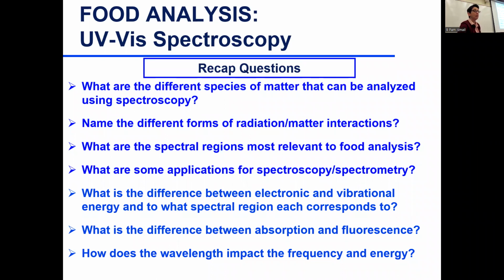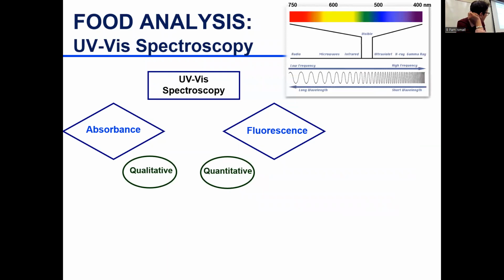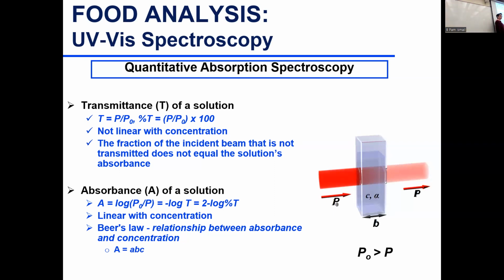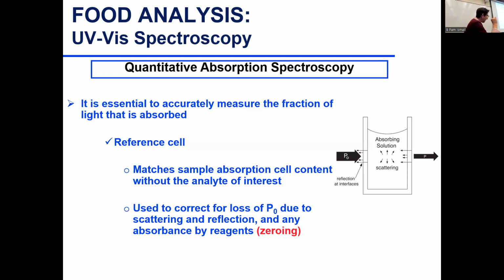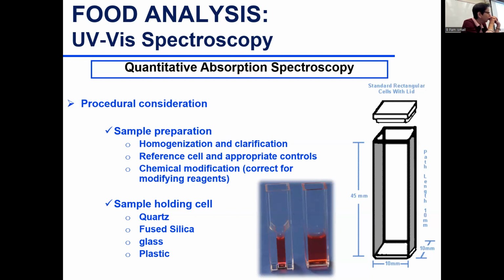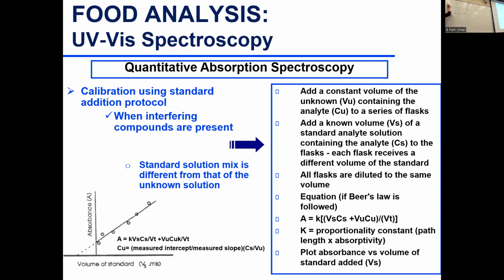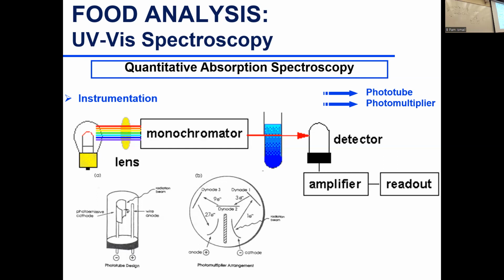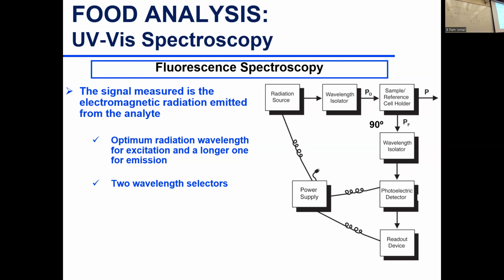Food Analysis Lect 24 Oct 31 2022